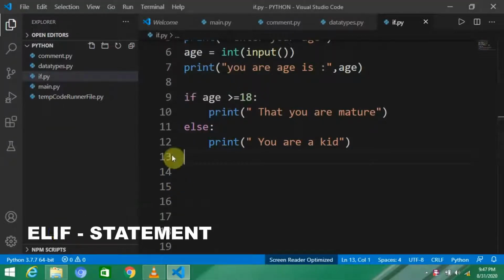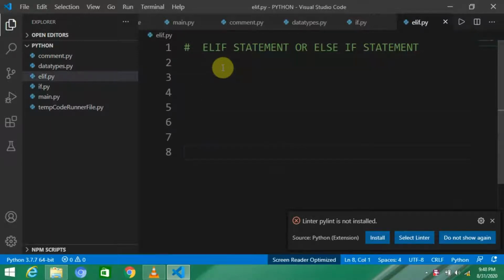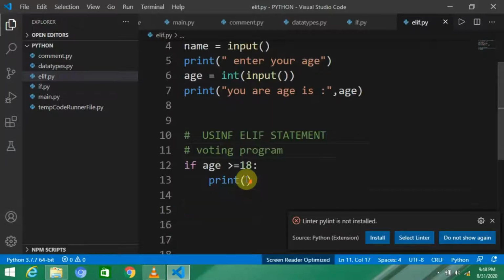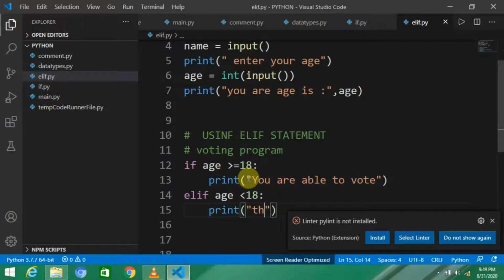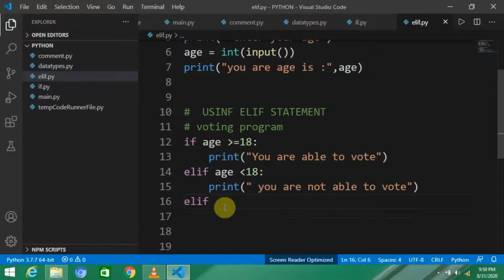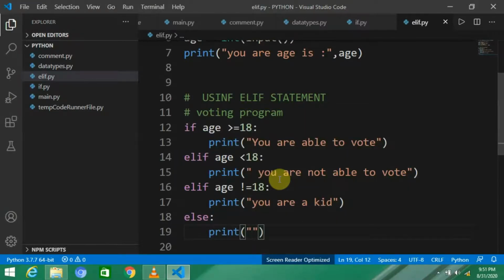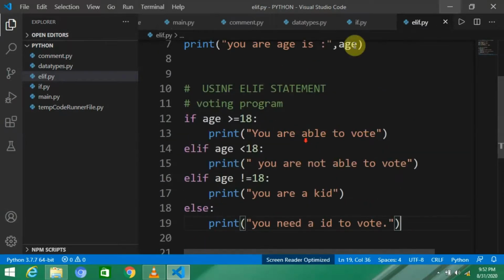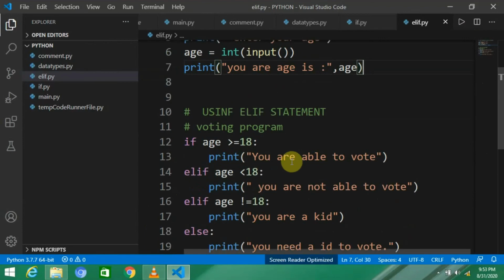Python Crash Course Part 6 - Python Conditionals if else if Example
Best Python Courses
1. Complete Python Bootcamp: Go from zero to hero in Python
2. The Python Mega Course: Build 10 Real World Applications
3. The Complete Python Masterclass
4. Python and Django Full Stack Web Developer Bootcamp
5. Automate the Boring Stuff with Python Programming

Hello All, this is the 6th part of the Python Crash course and in this part, you will learn about conditional statements in Python like if block, if-else block, and if-else-if block.  These conditionals statements are very important for decision making which is key to write a program. For example, you can use if block to check if a condition is true or not and then execute a code if the condition is true.

Similarly, you can use else to execute the code if the condition in the if block is not true. For else if you can check another condition before executing the default one.

Btw, This is our new series on Python which we have started for beginners and experienced Java programmers who want to learn Python from scratch, and every day we publish a new Python tutorial.

🔥 And, if you want to learn more, I highly recommend The Complete Python Bootcamp course By Jose Portilla on Udemy, here is the link to join this awesome course